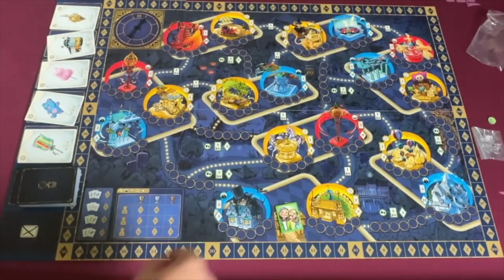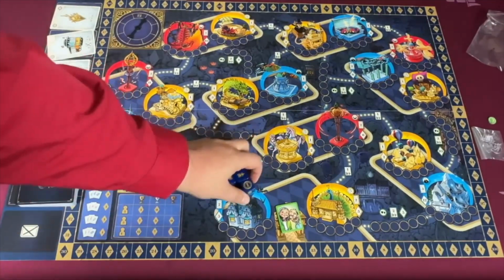Tivoli Review: Quick Take with Tom Vasel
Tom Vasel takes a look at Tivoli